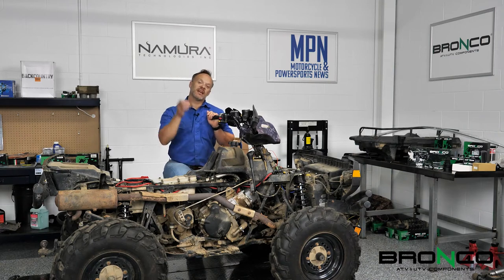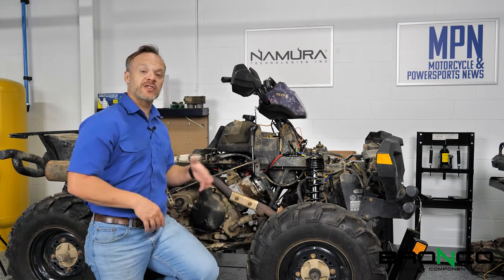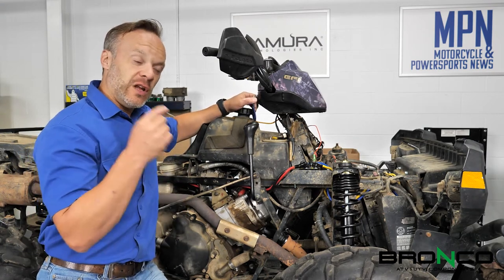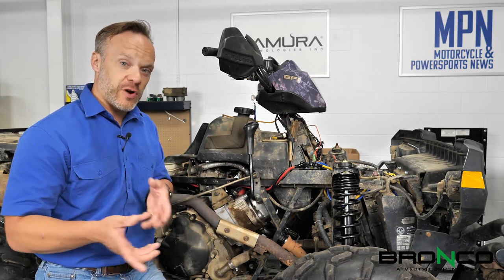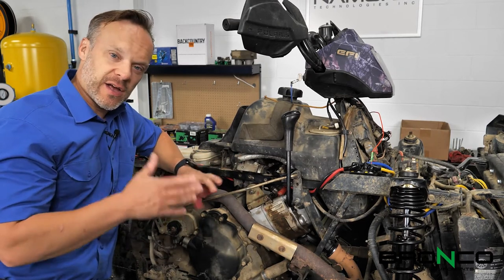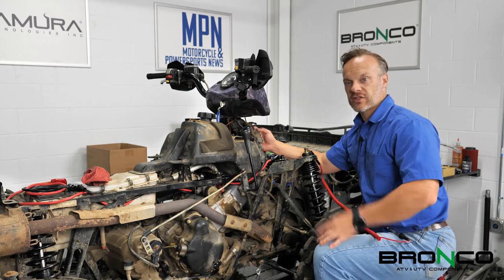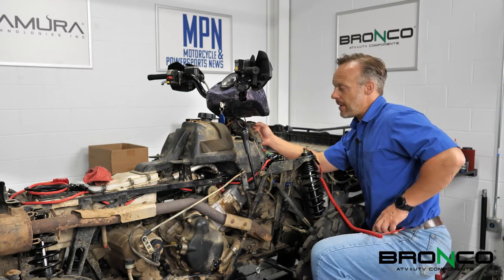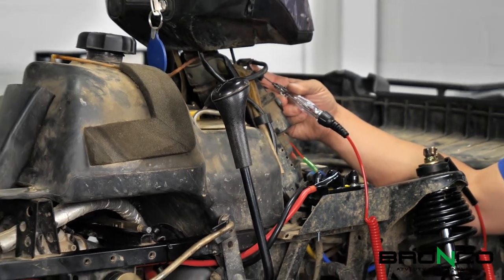P1 EP8: Fuel and Throttle Work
Ever try to turnover your vehicle and it won’t? 🤔 In this episode of Project X, Josh walks you through the fuel system and ways to solve startup issues. ⛽

The parts we use in this video are supplied by Bronco ATV-UTV.

To learn more about Project X and Motorcycle & Powersports News,

📲 Follow MPN on socials!